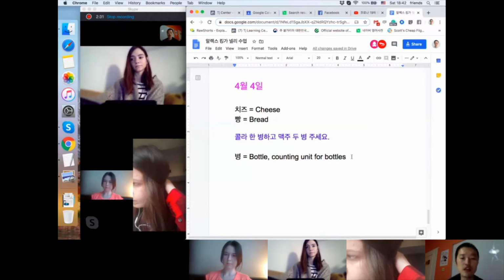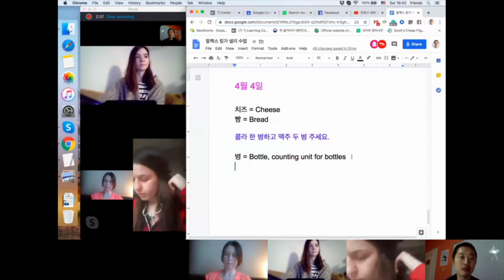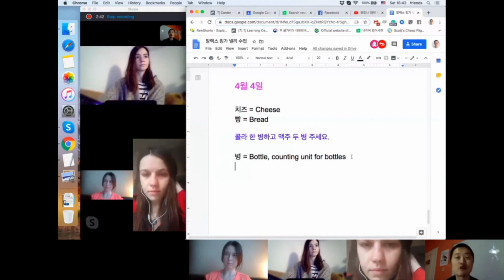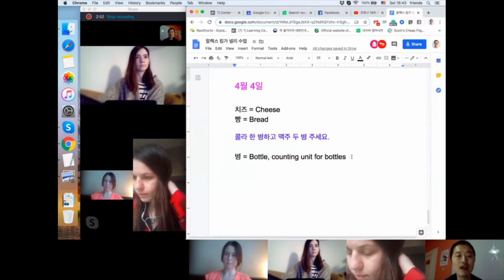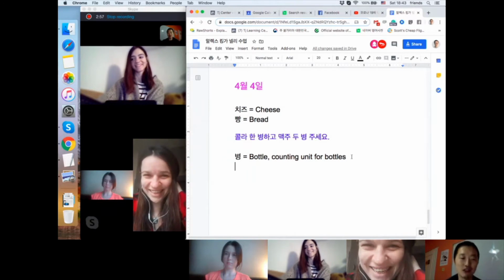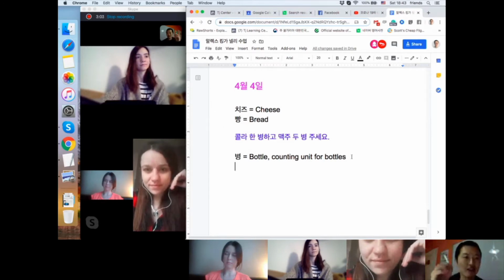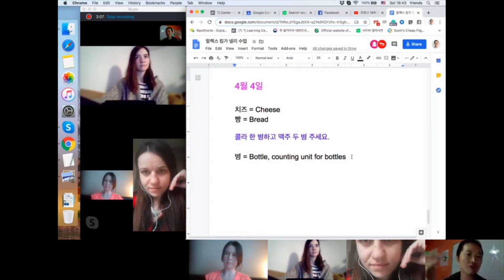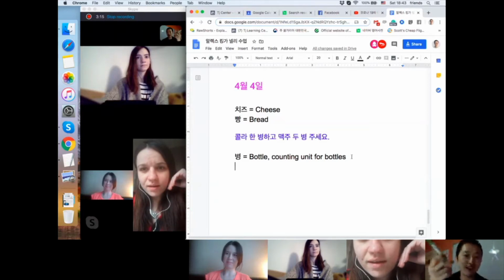Online Korean class [How to use a unit on counting]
Grammar - How to use a unit on counting